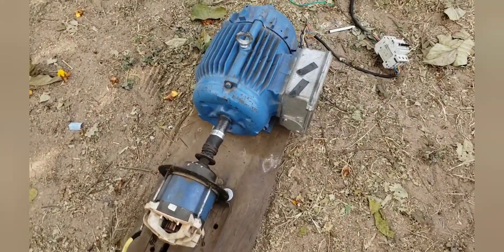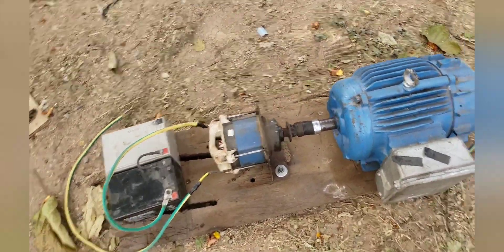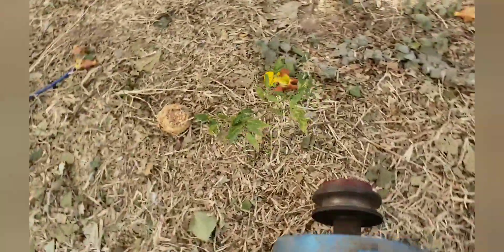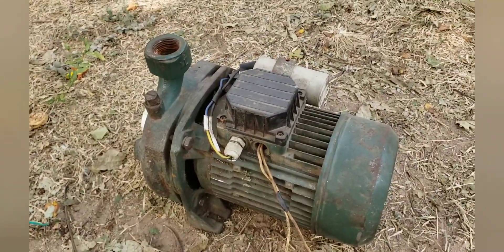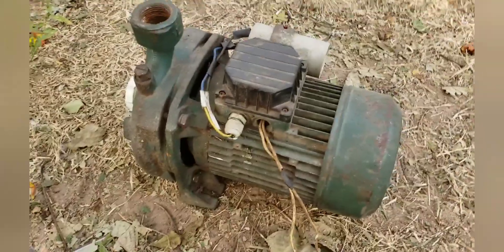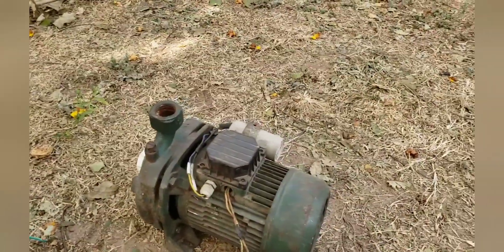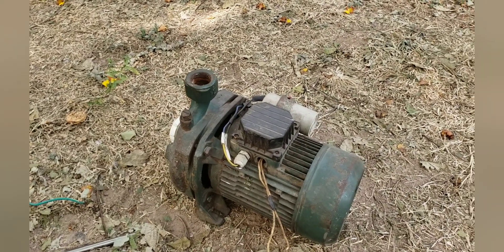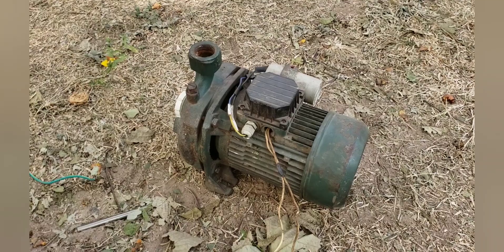Free Energy Series: DIY for Irrigation Farming easy peasy!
I will show you a more efficient way how to convert your induction motor pump 220vac to bldc motor pump 24vdc so that you can use solar panel to charge your batteries while working on the go, reducing carbon emission and saving money on fueling and grid subscription.